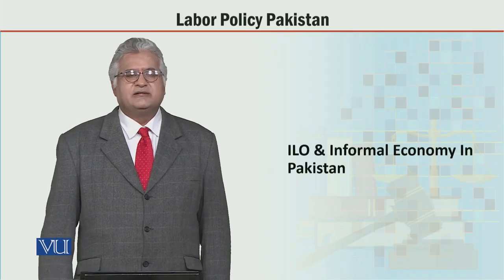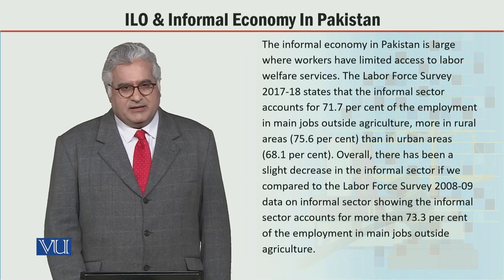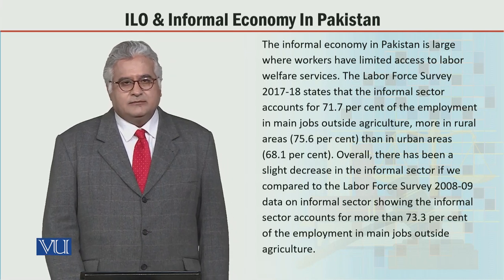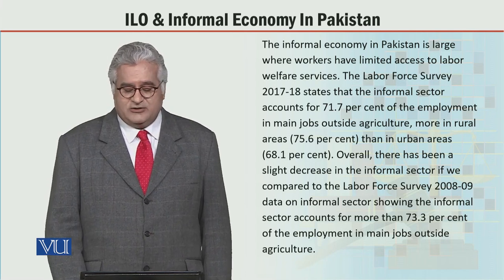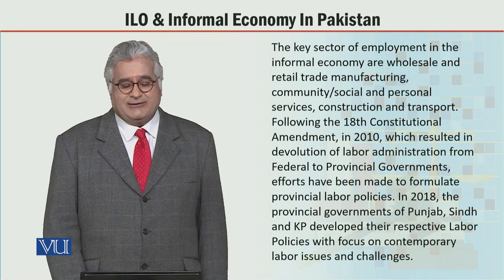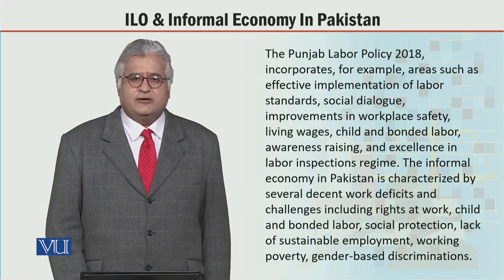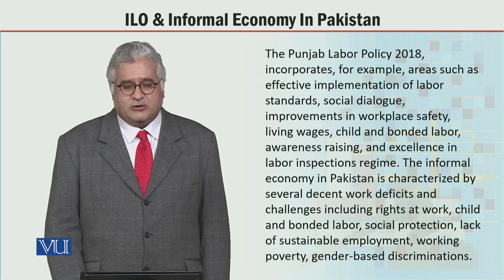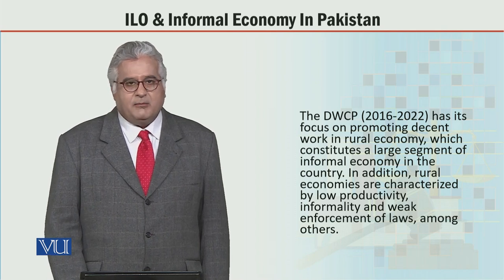MGT723_Topic081 | Labor Policy